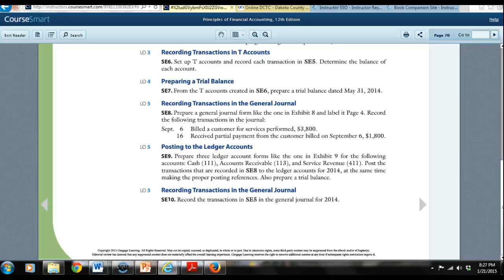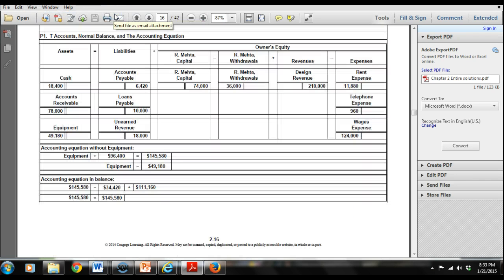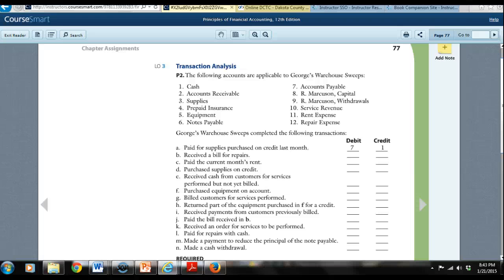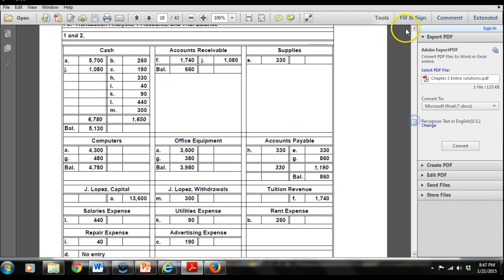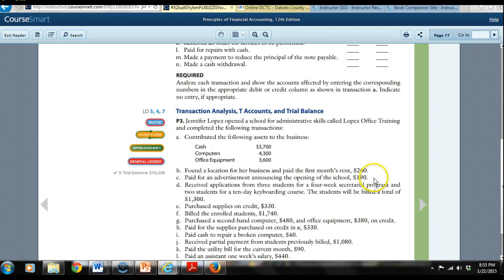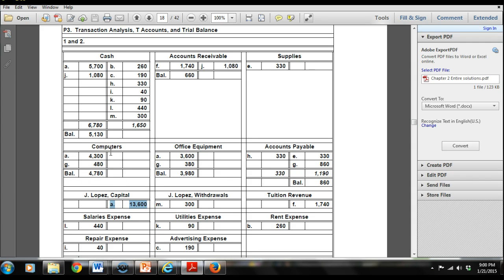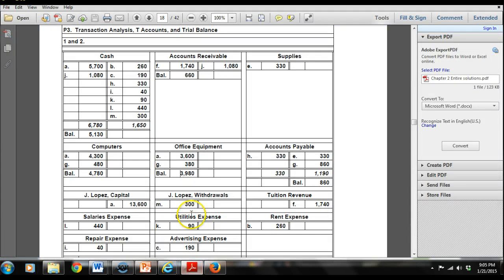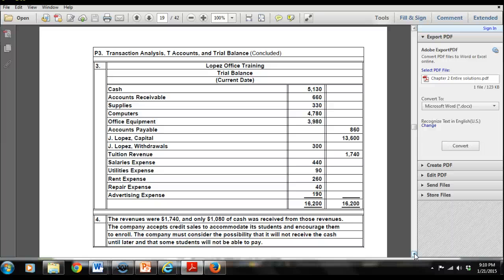Chapter 2 Lecture - Part 3